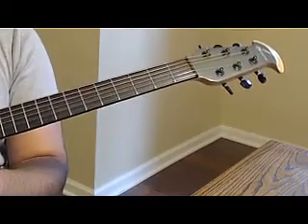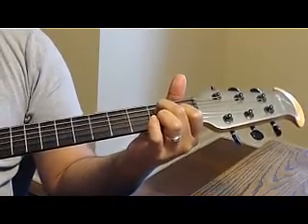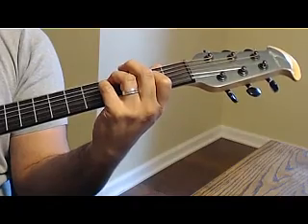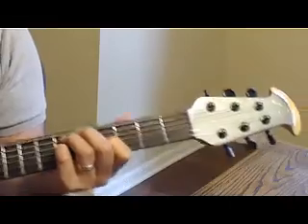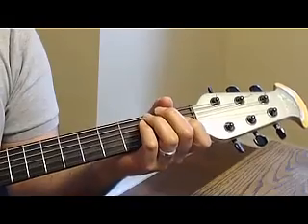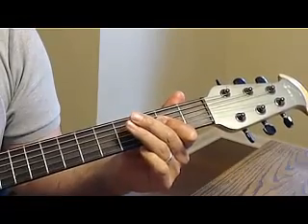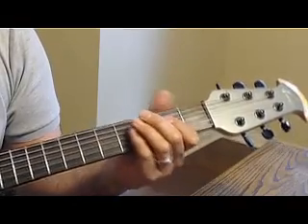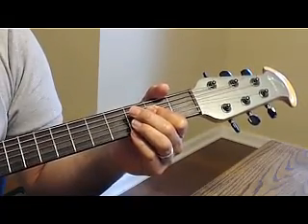Guitar Tutorial I've Seen All Good People - Yes.mp4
Educational guitar tutorial on playing the song I've Seen All Good People by Yes on solo acoustic guitar. The video covers my acoustic take on the intro, chord riffs, chord shapes and techniques used for each section of the song.